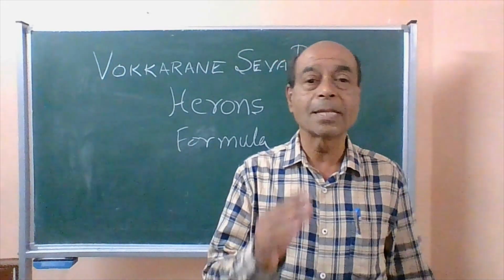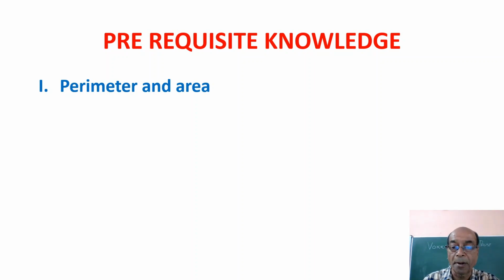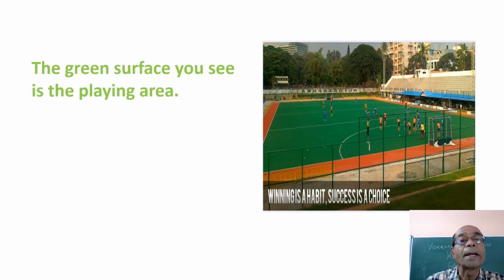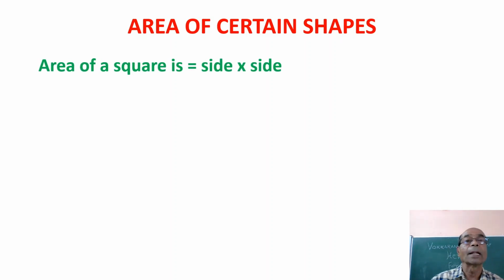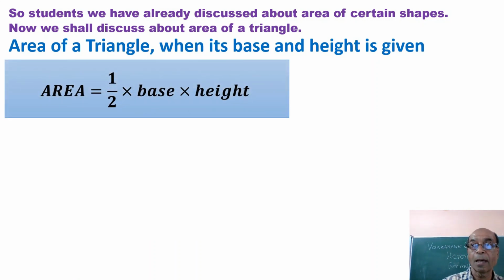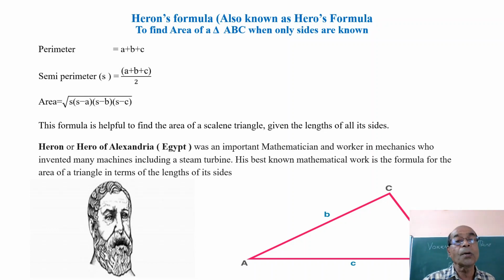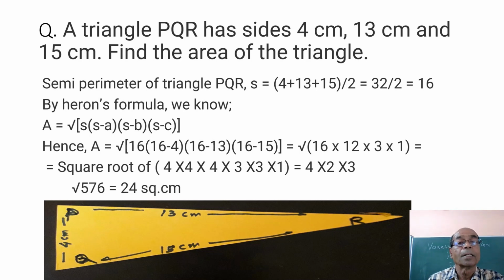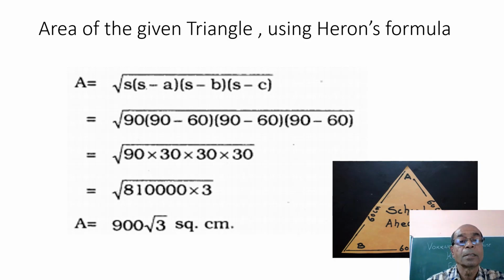Heron's Formula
This is an Educational video made for students of class 9 to learn the application of Heron's formula in finding / calculating Areas of triangles when only sides are known.  Video also explains practical use of Heron's formula including basics of Perimeter, Areas of different types of triangles.
Wishing students happy learning.